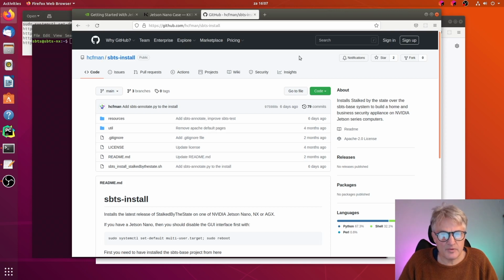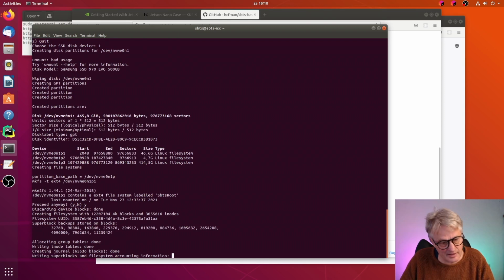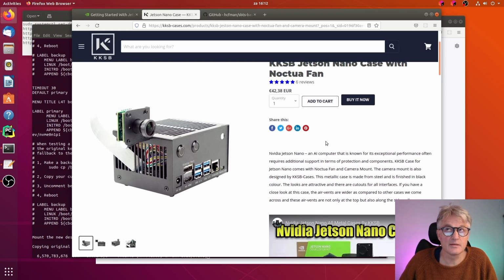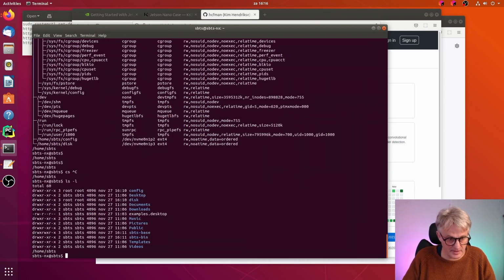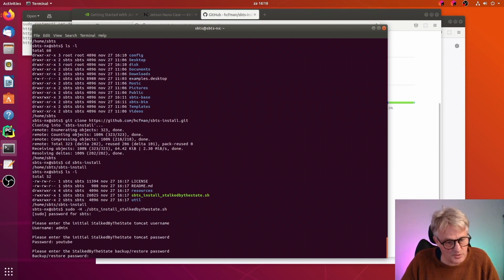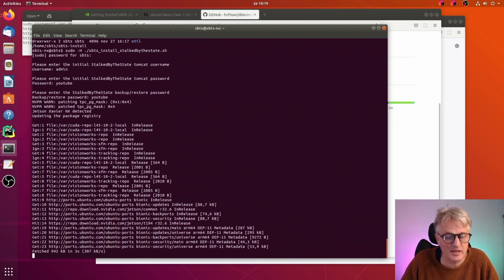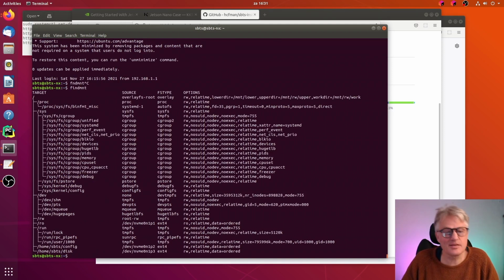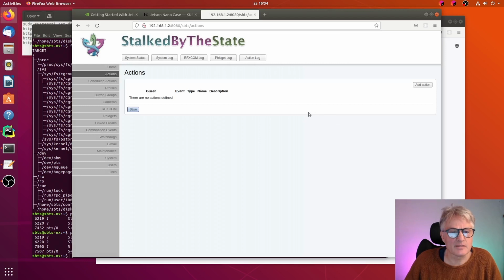StalkedByTheState - Installation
Kim Hendrikse shows how to install his software StalkedByTheState highly effective security state machine for home and business) onto one of Jetson Nano, Xavier NX or Xavier AGX platforms.Stalkedby the state can use multiple models, like yolov3 and yolov4 together when analyzing the same camera image.